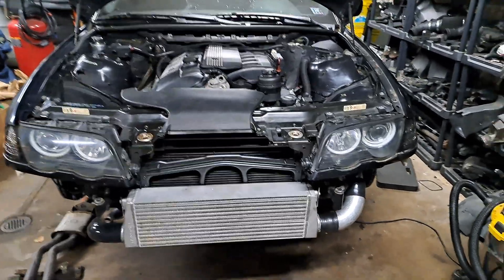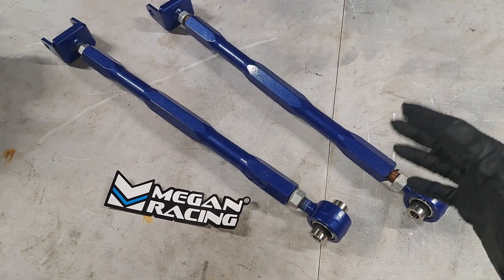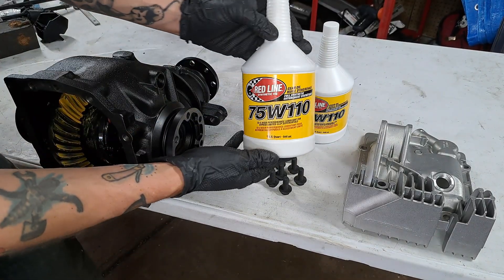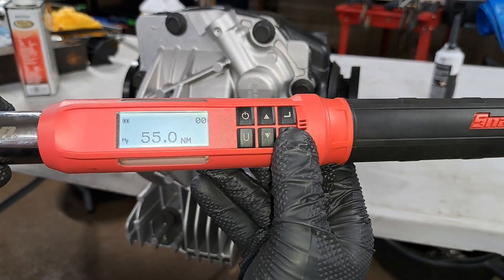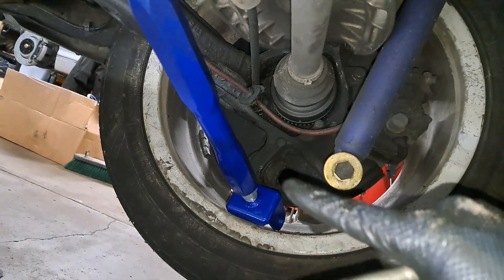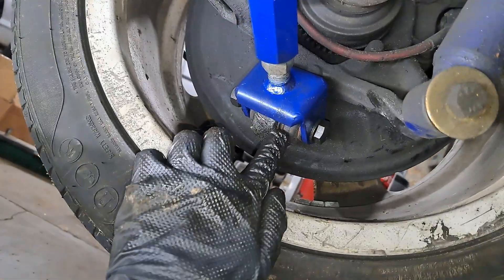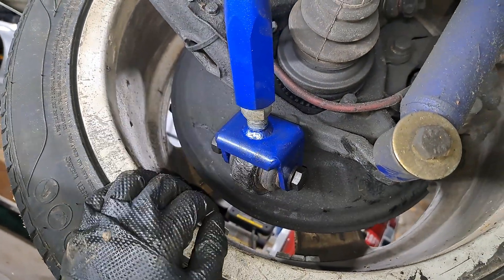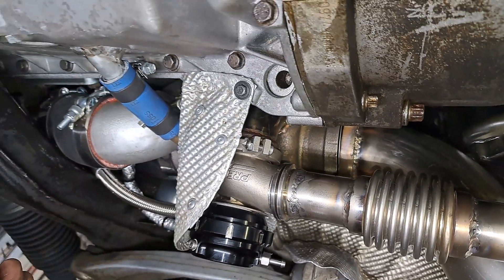BMW E46 Turbo Build - Limited Slip Differential LSD Camber Arms Install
Today we discuss and install a limited slip differential and camber arms onto the BMW E46 turbo project.